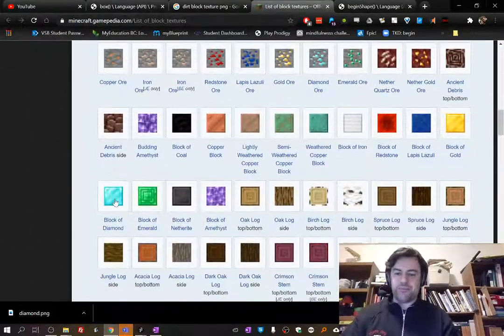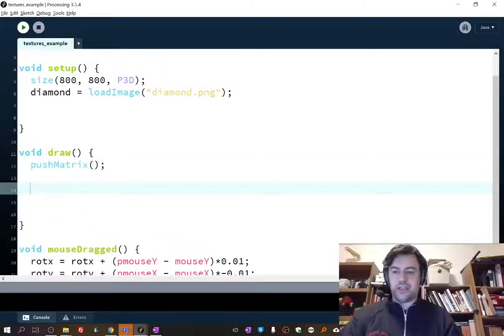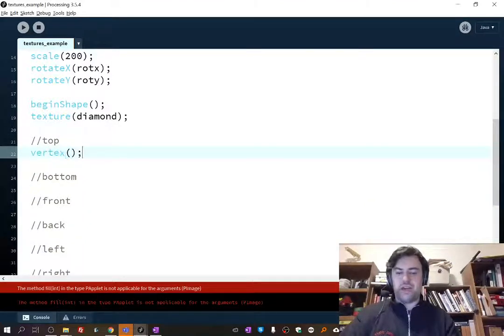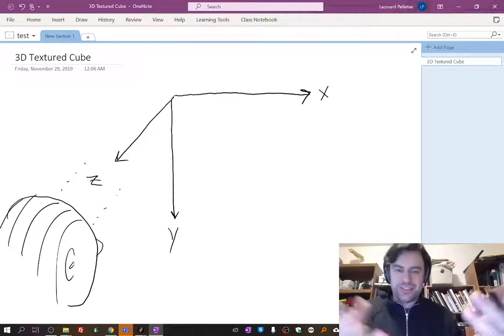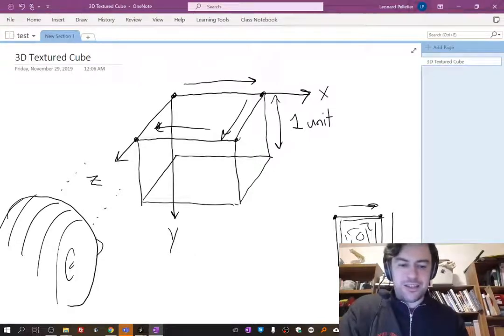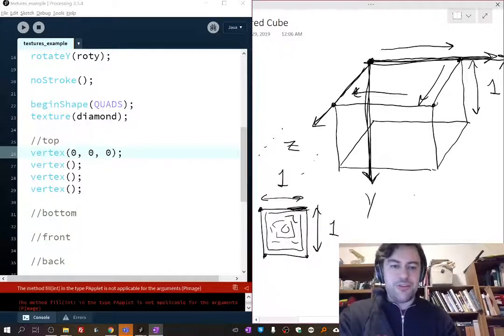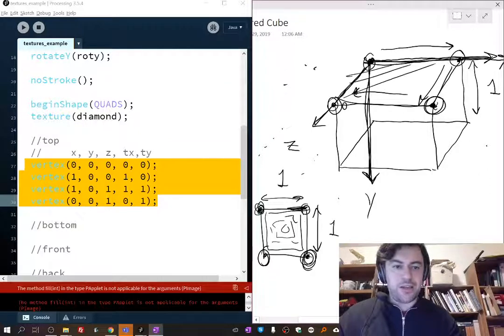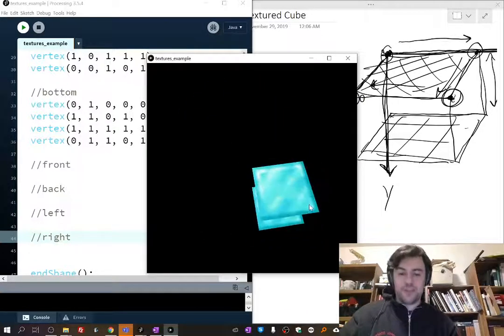Prog 12 - 3D Sketches Part 3